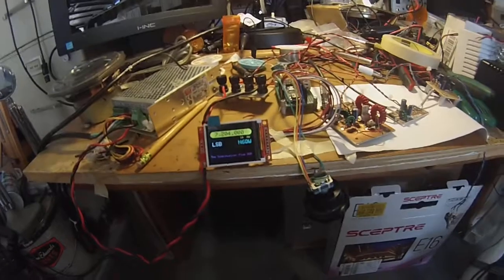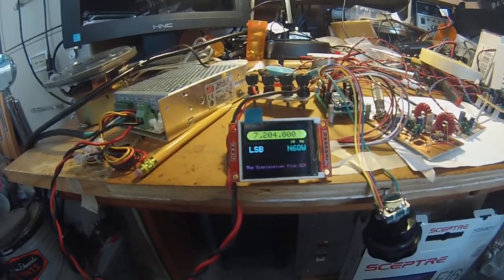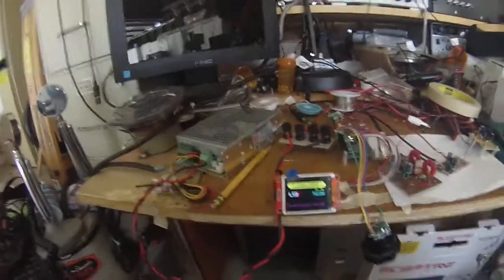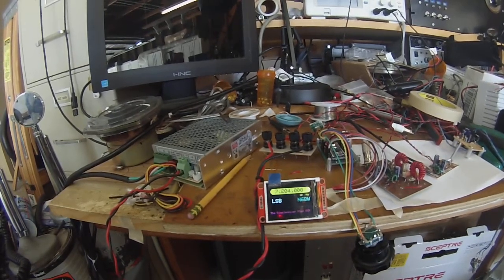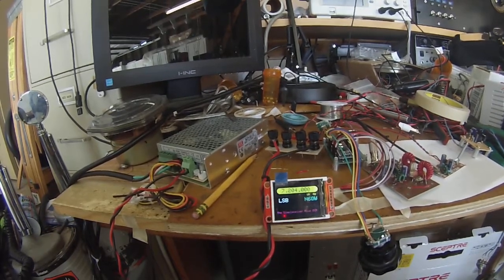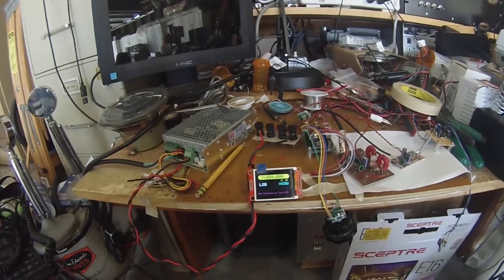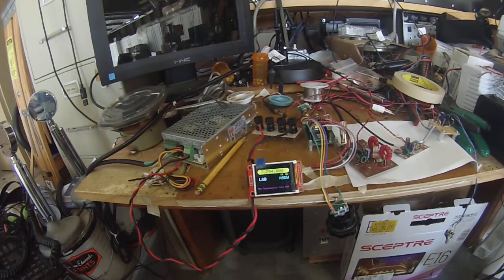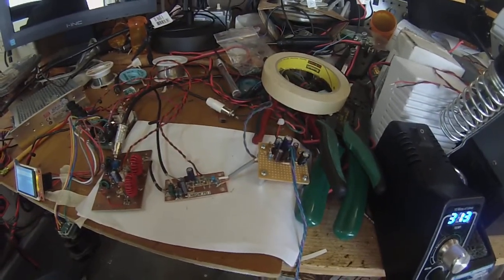The Simpleceiver Plus DCR with a Si5351 LO --- Exciting!!!!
The original configuration included an Analog VFO. We now have an Arduino driving a Si5351 providing the LO input. The Arduino/Si5351 will easily be reconfigured to supply the LO and BFO signals for the Simpleceiver SSB transceiver.